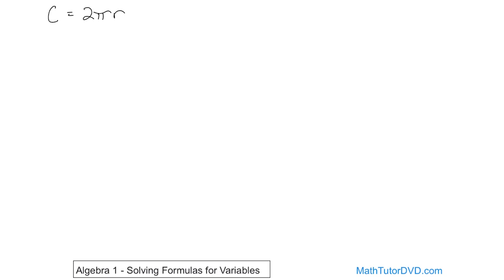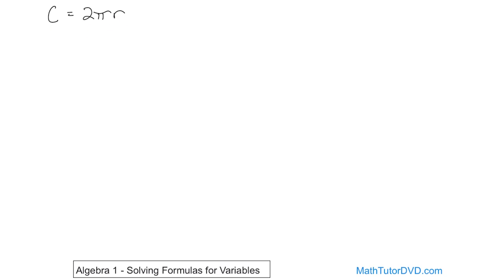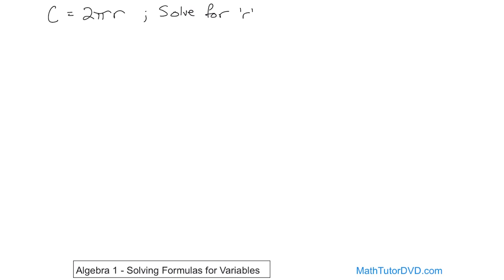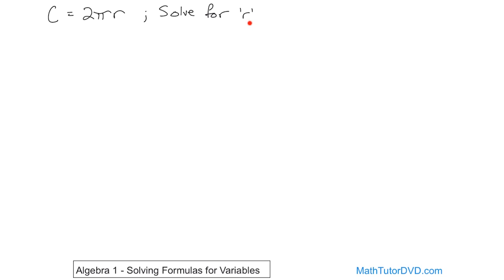Algebra 1 Unit 4 Lesson 20 Solving Formulas For Variables